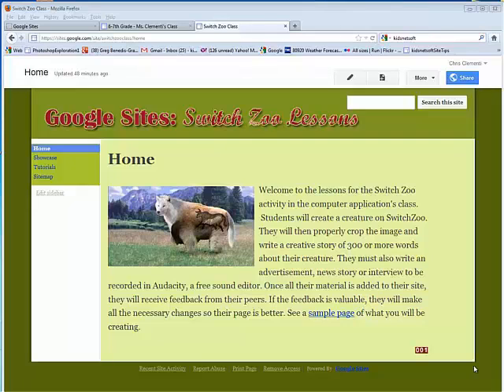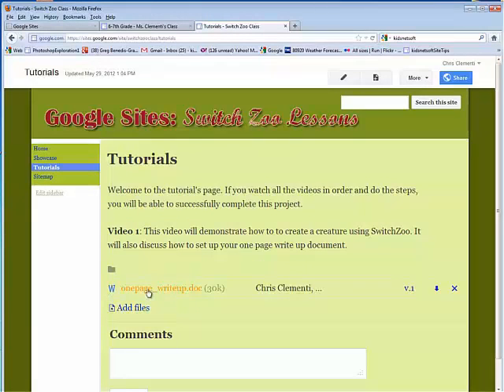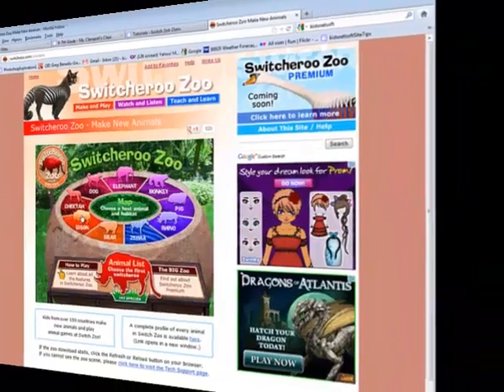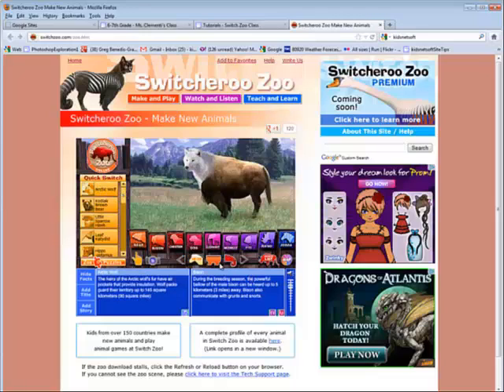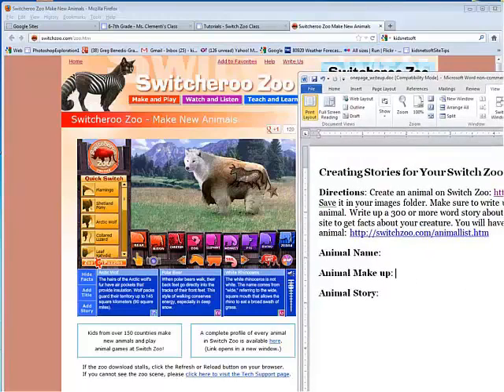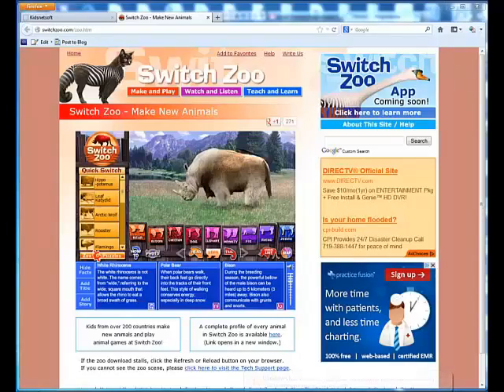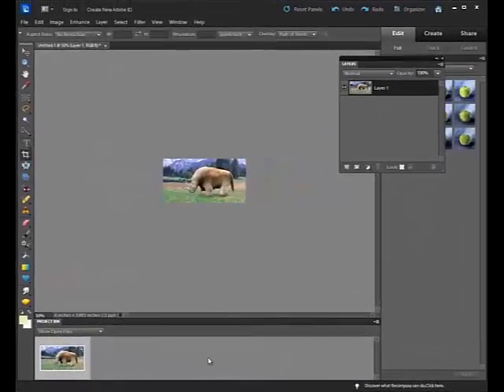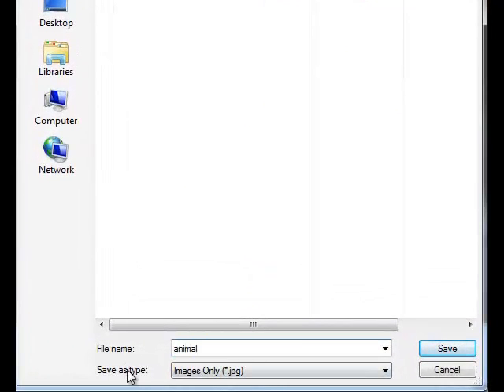Switchzoo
How to crop your Switchzoo image in Photoshop.